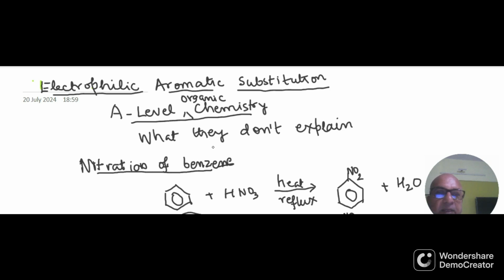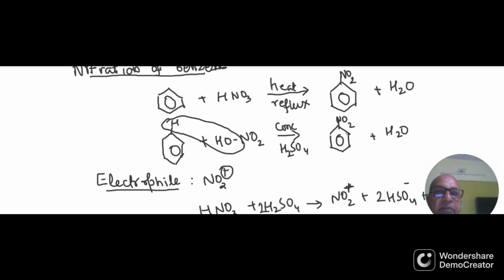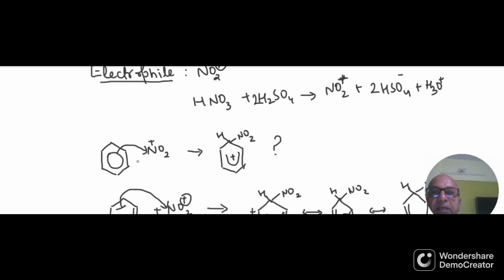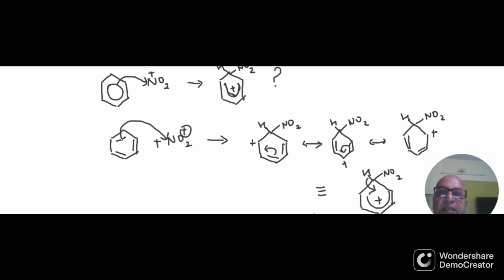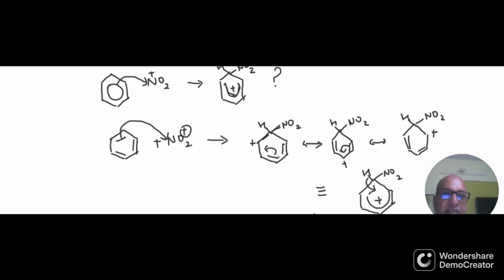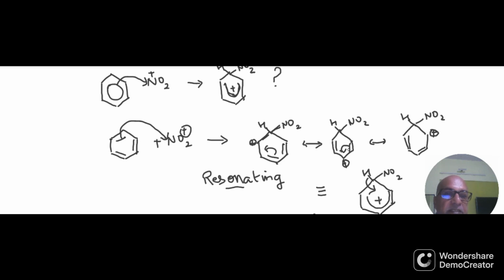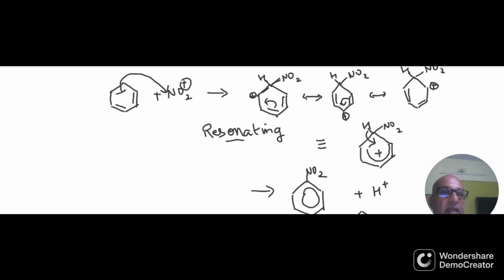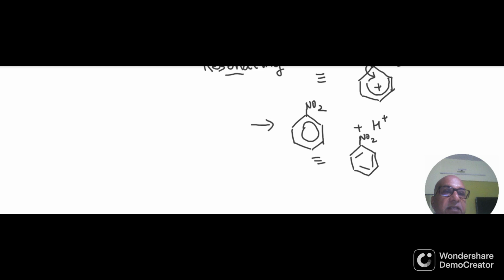Electrophilic Substitution- What they dont explain